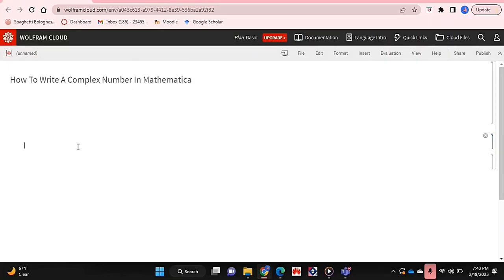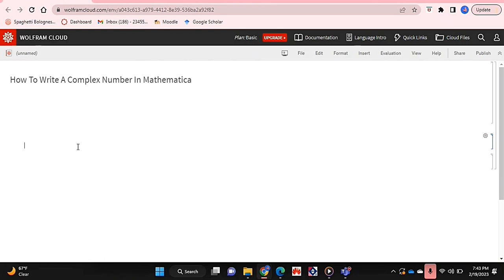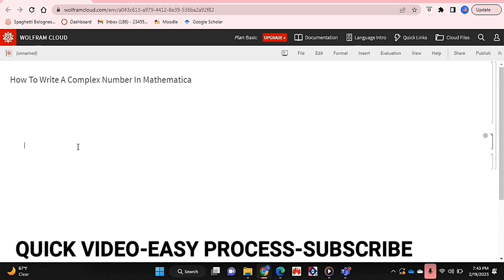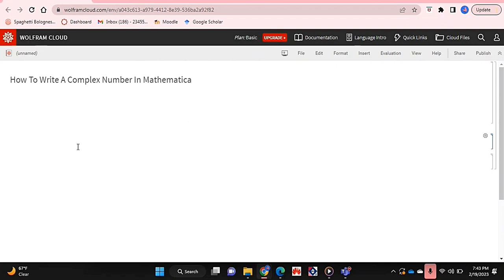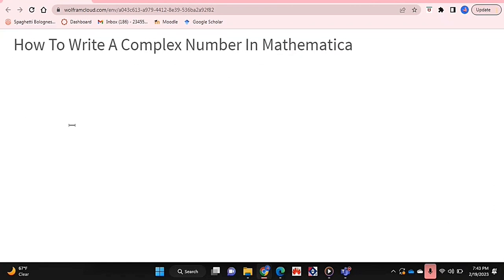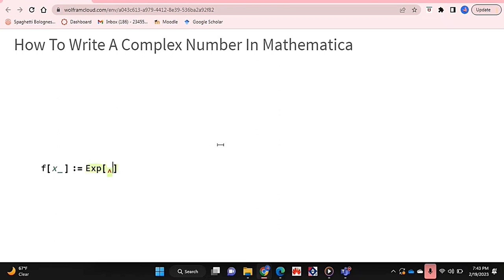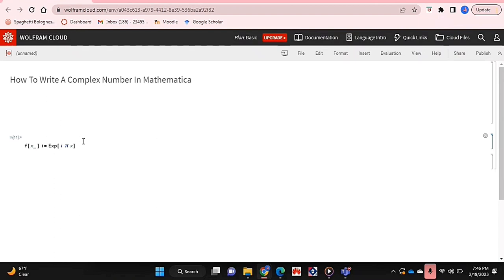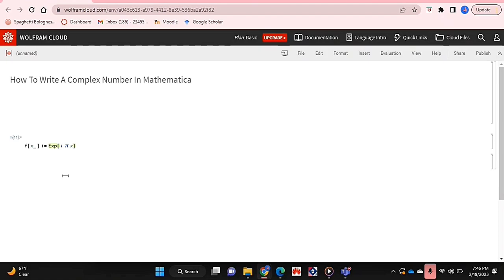✅ How To Write A Complex Number In Mathematica 🔴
Wolfram Mathematica is a software system with built-in libraries for several areas of technical computing that allow machine learning, statistics, symbolic computation, data manipulation, network analysis, time series analysis, NLP, optimization, plotting functions and various types of data, implementation of algorithms, creation of user interfaces, and interfacing with programs written in other programming languages.